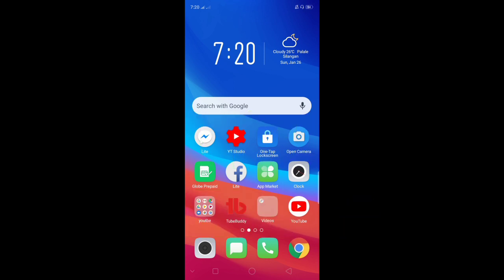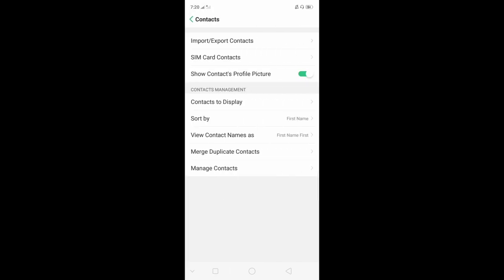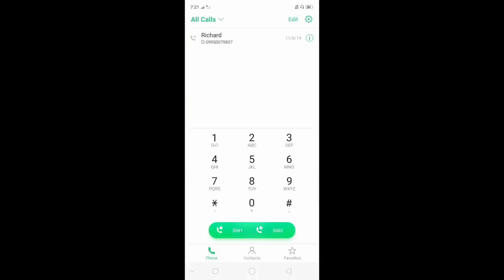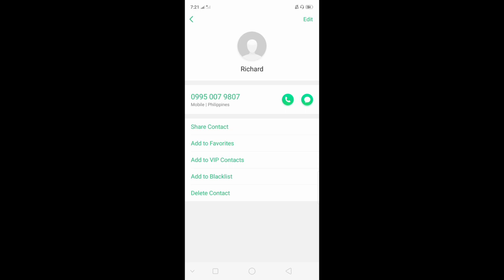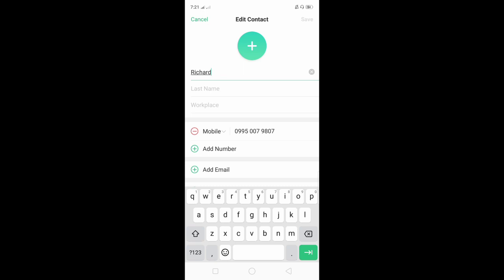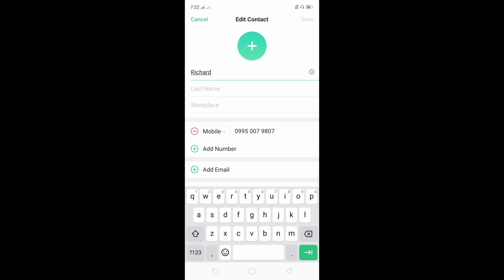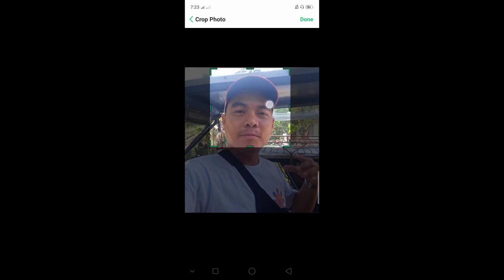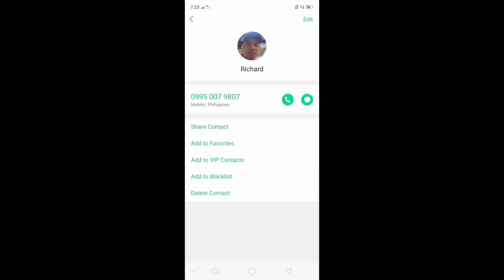OPPO A5s Tips & tricks | How To Show Contact's Profile Picture On Oppo Mobile Phone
In this tutorial you will learn how to put a profile picture in your Contacts.  And how to enable it on your OPPO A5s mobile phone.

Thanks...